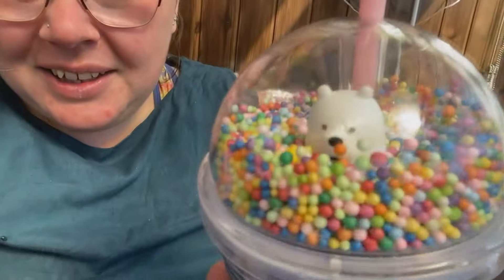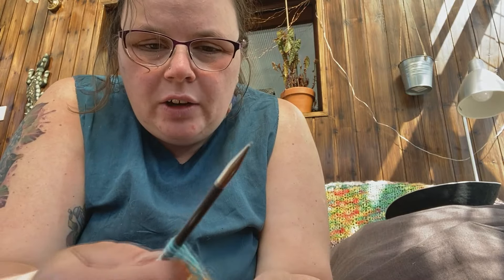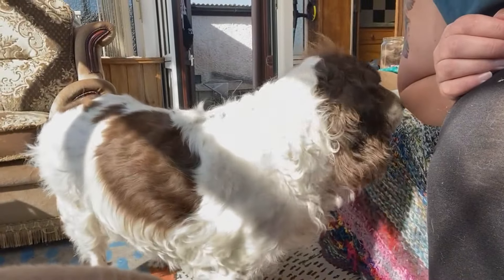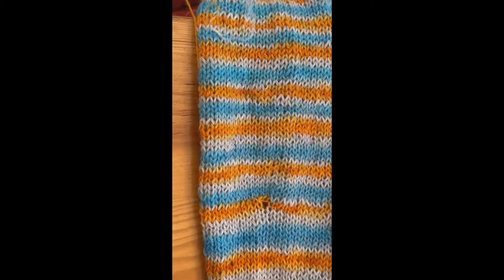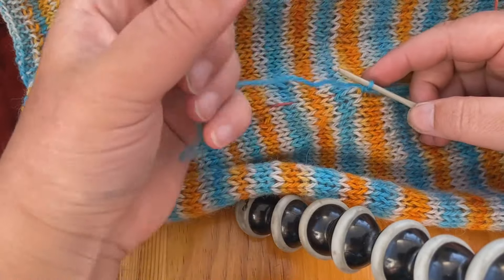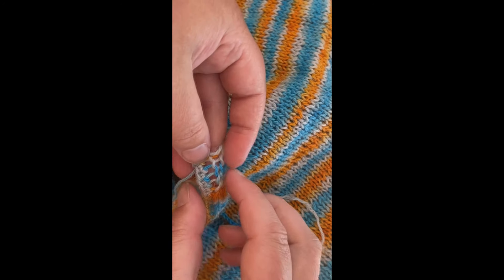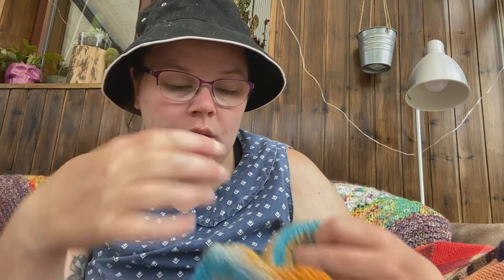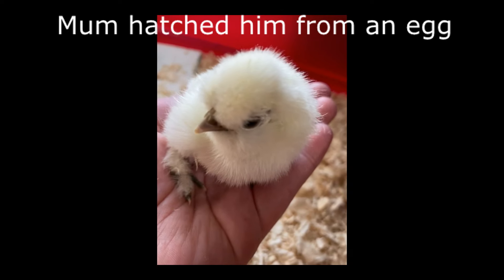Long time no destash.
Episode 31 - Long time no destash.

Welcome to the Rusty Ferret video podcast. I am really grateful that you have chosen to hang out with me while I show off what I have been up to.

find me
@rustyferretyarn on Instagram
@rustyferretyarn on twitter